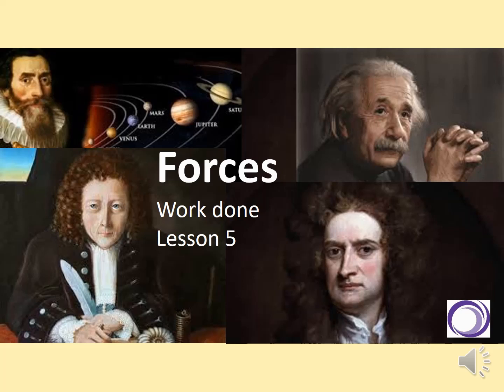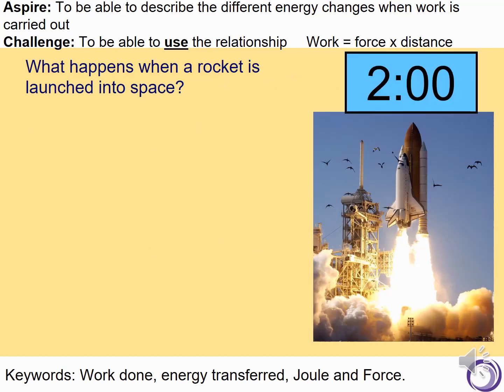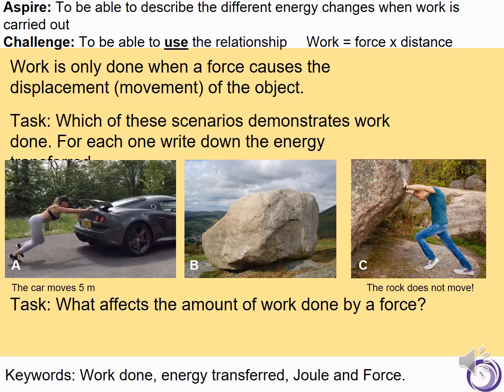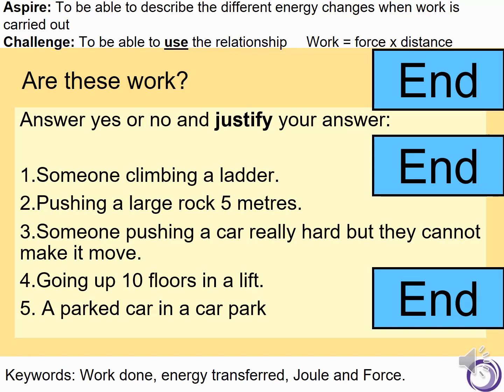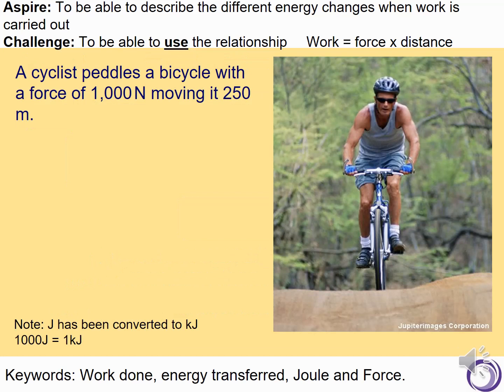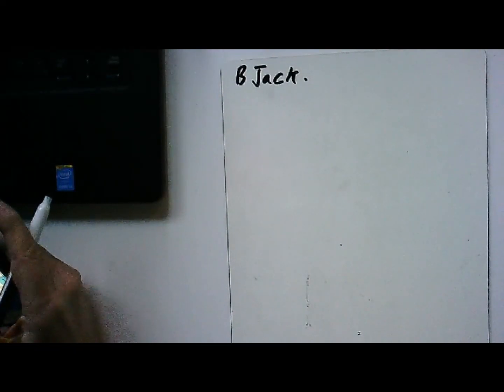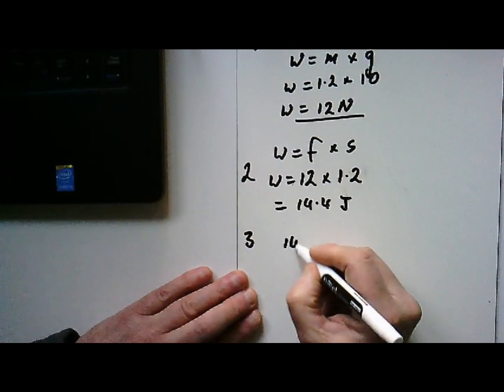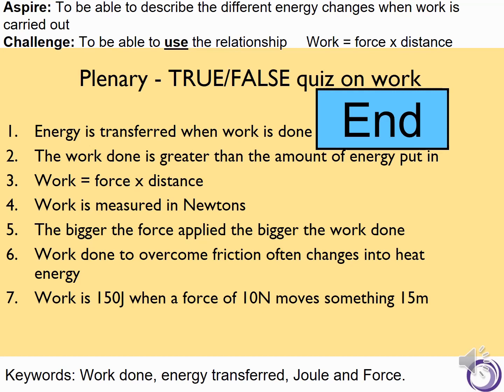Work Done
Lesson 7 in the GCSE Forces topic